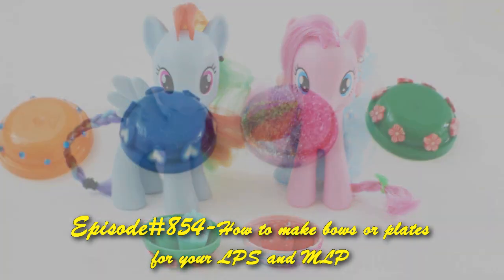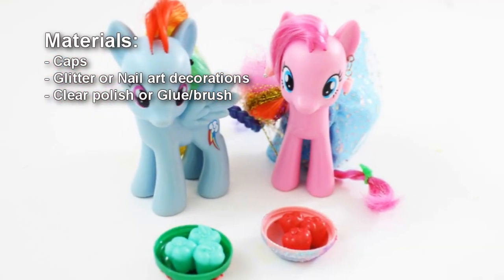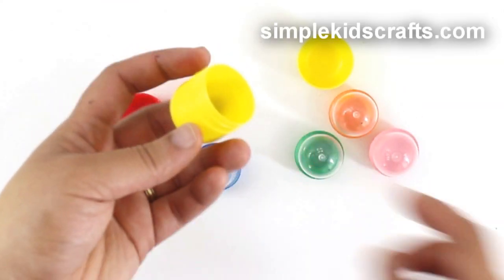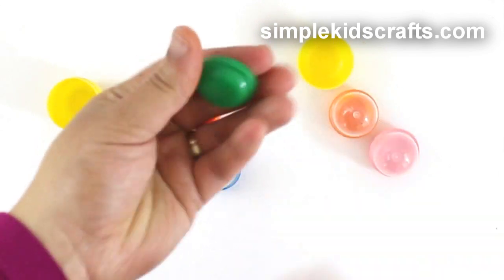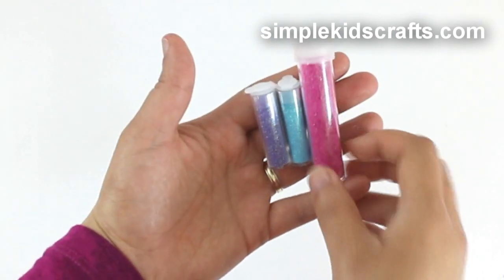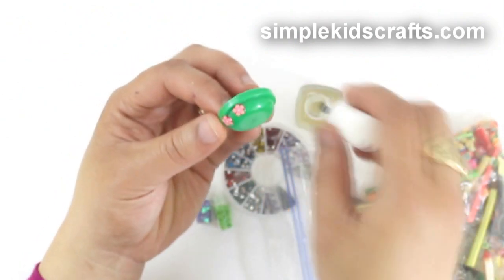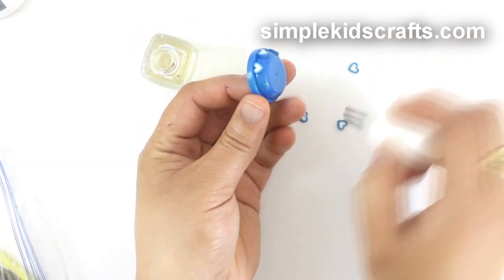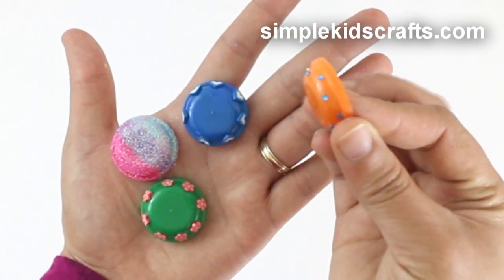Make Food Bowls for My Little Ponies and LPS - Easy Doll Crafts - simplekidscrafts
Doll Crafts - How to make Bowls for your My Little Ponies and LPS

XOXOXO,
Merve